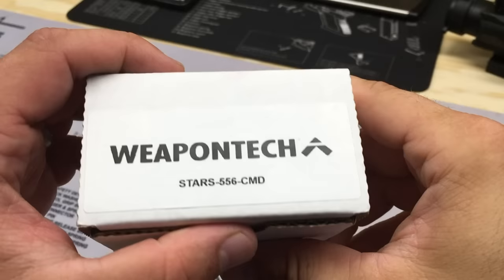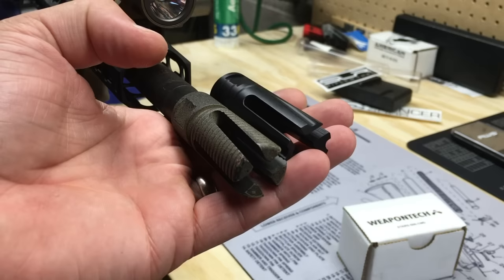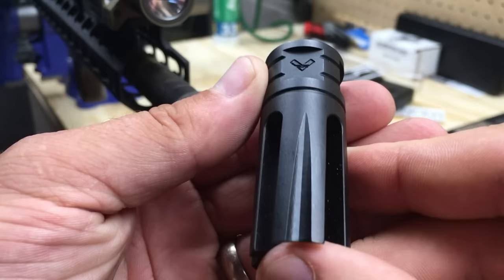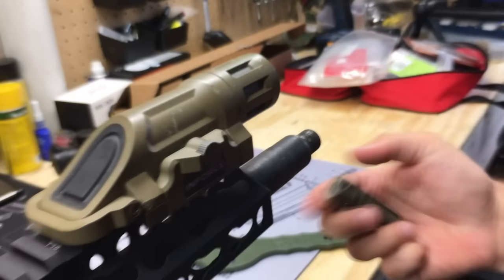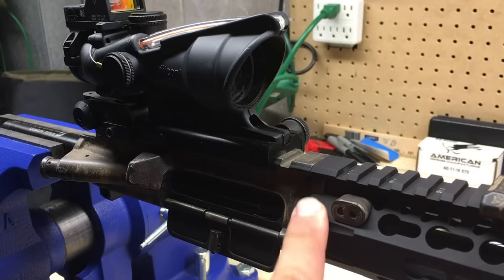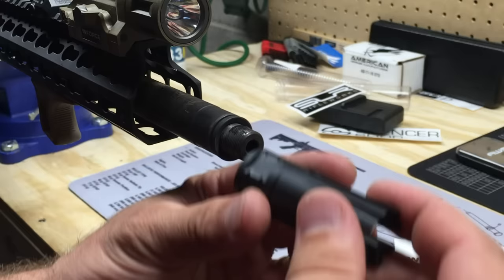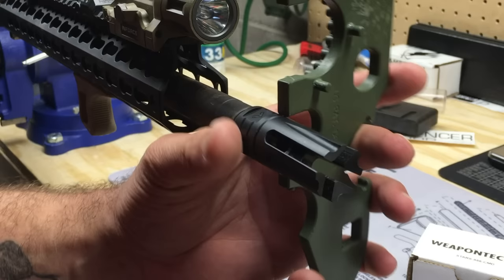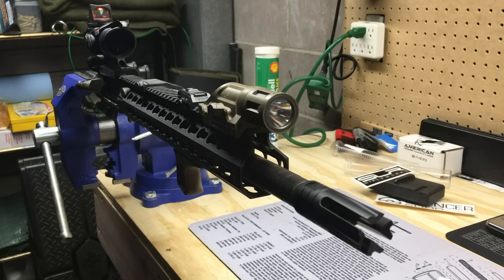The best AR15 muzzle device! Maybe! | Weapontech STARS